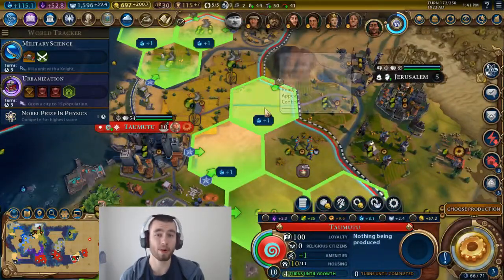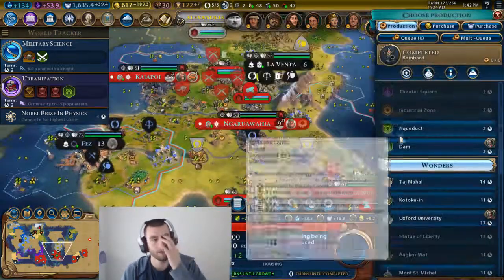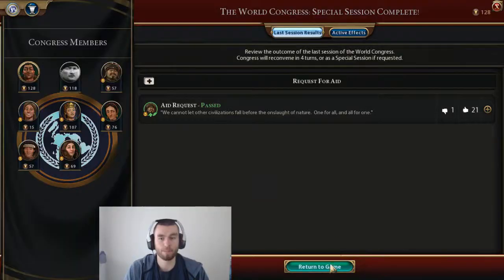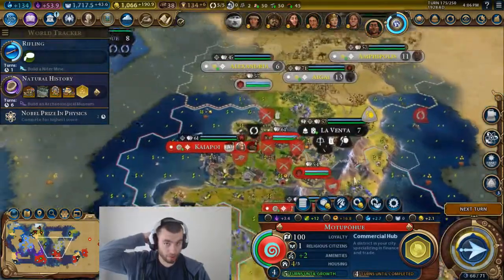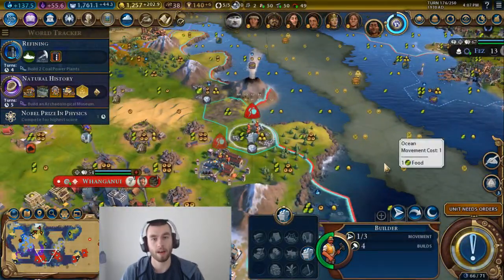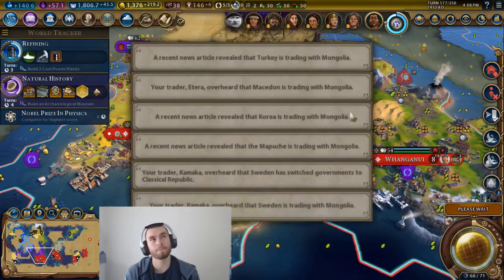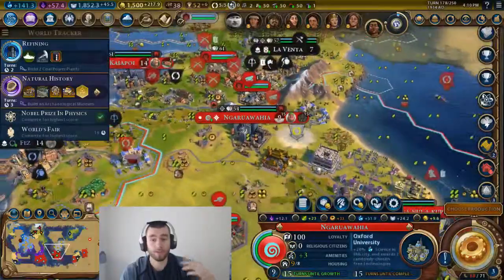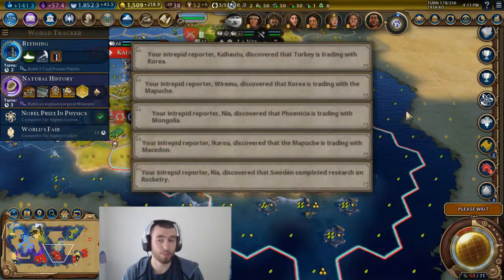Do We Need More Wonders in Civilization 6?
Civilization 6 has a lot of wonders, especially if you have the DLC or it.  Does it need more wonders?

I really like wonders.  I don't always build them, but I like the concept of them.  What I find happens in Civilization 6, is that there are a lot of ancient wonders that are really helpful, but then not a lot of modern ones that are.  As the wonders get more specialized, I think that I want to build them less and less.  Sometimes, I find myself building wonders that don't help me at all, but I build them because they can be really over powered for other people.

I also don't like how there are no basic wonders in Civilization 6 after the medieval era.  Like, why can't we have a modern wonder that adds 2 pop to each city, or plus one to modern naval units?  I think that would also add a lot to the game.